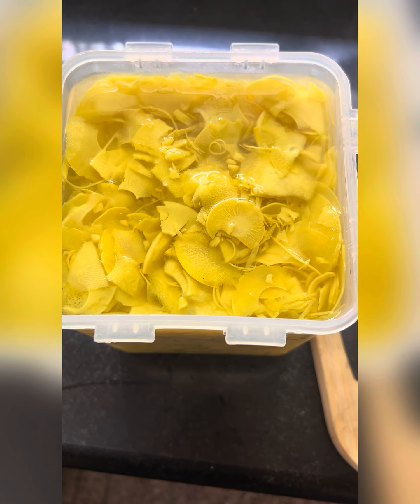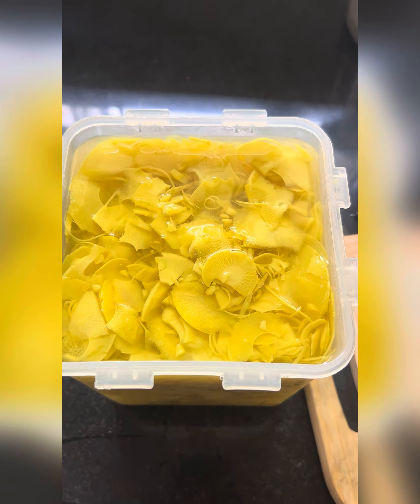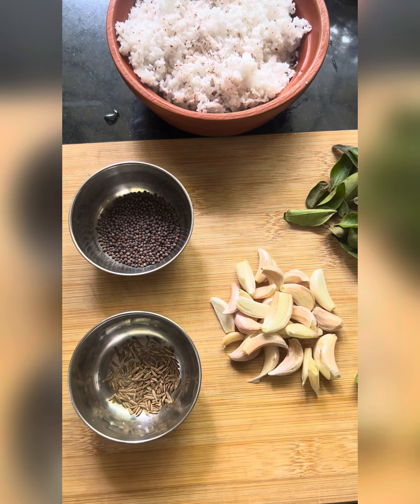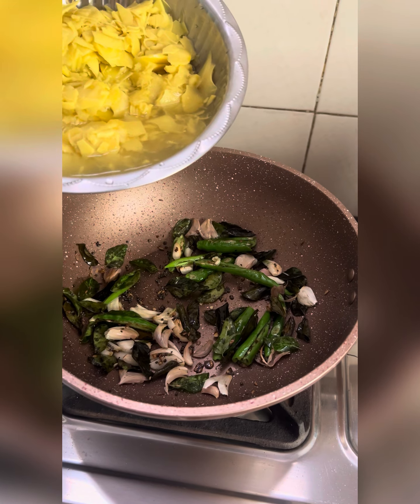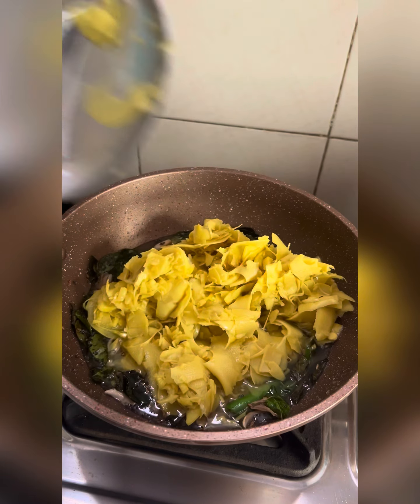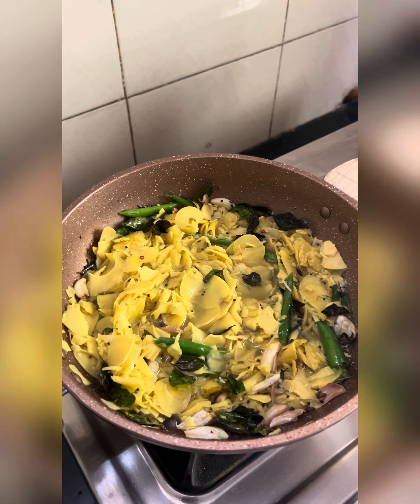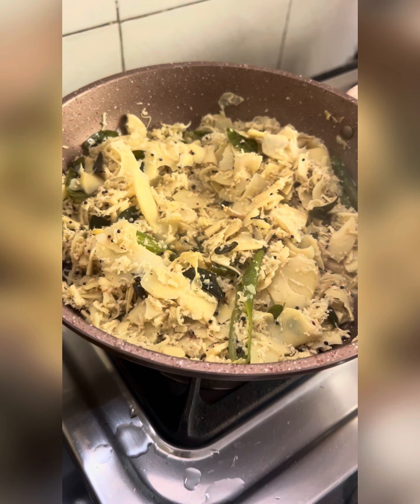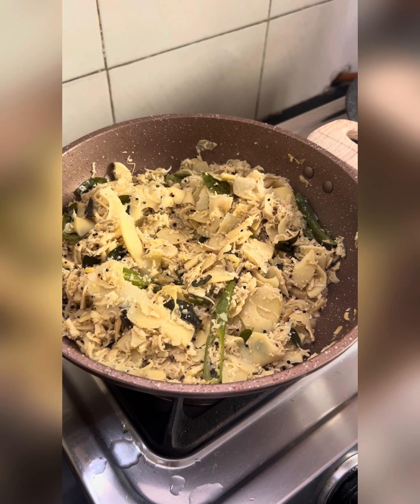Bamboo Shoots Dry recipe | Kodava/Coorg traditional food